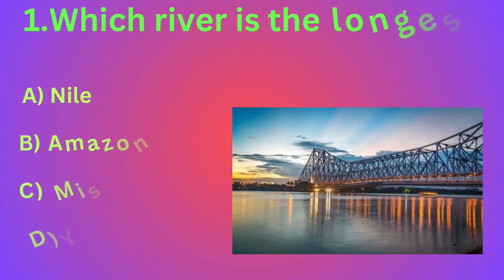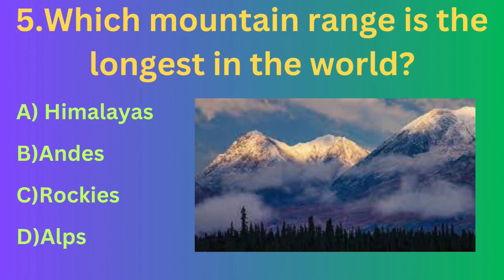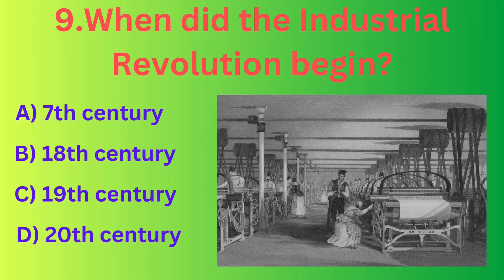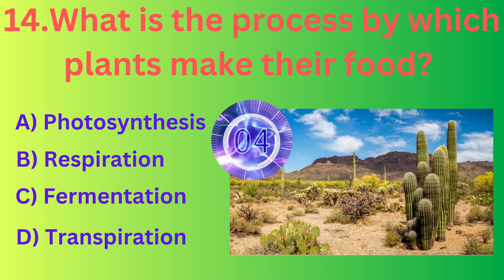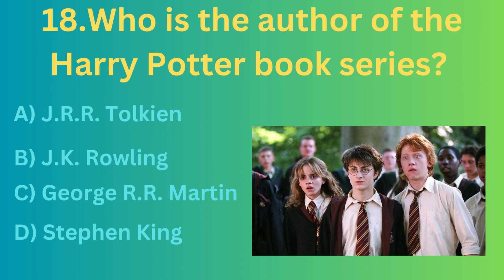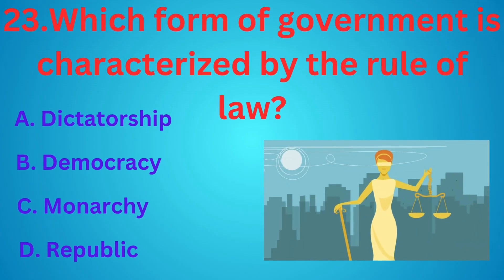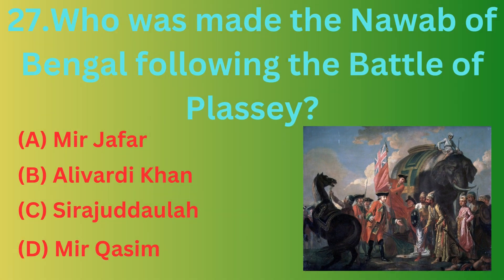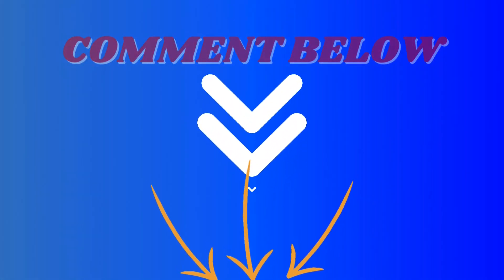🌍💡Top 30 IMPORTANT GK Quiz for Competitive Exams! (part-3)| GK For Compititive Exam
In this video, you'll get GK that will blow your mind! Learn about the most fascinating and obscure general knowledge facts that will make you the smartest person in the room.

Warning: This video is not for the faint of heart. It's packed with GK that will challenge your brain and make you question everything you thought you knew about the world.

But don't be afraid! If you're ready to take your GK to the next level, then this video is for you.

Here's a taste of what you'll learn:
30 Interesting GK quiz for students & competitive exams! (part-3)| GK For Compititive Exam
important quiz questions
important quiz questions and answers
So what are you waiting for? Click play now and start your journey to becoming a GK master!

world gk english
gk questions and answers
important quiz questions
Must know gk
india gk
must know gk questions and answers
GK Questions for Students
GK Questions for Competitive Exams
Indian Competitive Exam Preparation
General Knowledge for Students
General Knowledge for Competitive Exams
GK Quiz for Students
GK Practice Questions for Students
GK Mock Test for Competitive Exams
GK Study Material for Students
GK Tips and Tricks for Competitive Exams
How to Prepare for GK Section of Competitive Exams
Best GK Books for Students
Free GK Online Courses for Students
important quiz questions
Top GK Coaching Institutes in India
Success Stories of GK Toppers
english gk
gk question
students gk
objective gk
competetitive exam gk
gk questins in english
english gk
india general knowledge
india general knowledge questions
easy gk
current affairs
gk questions
gk question answer
english gk
quiz questions gk
100 gk
100 english gk
100 gk questions
easy gk
science
geography
general knowledge
mind-blowing
fascinating
obscure
brain-challenging
world-changing
mammals
flying
largest living organisms
deadliest animals
oldest land animals
longest words
English language